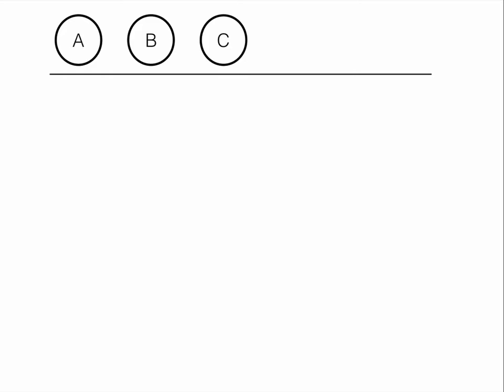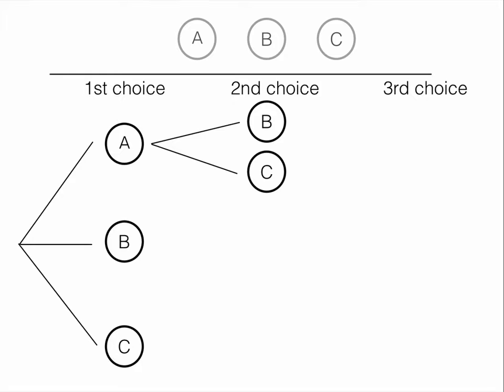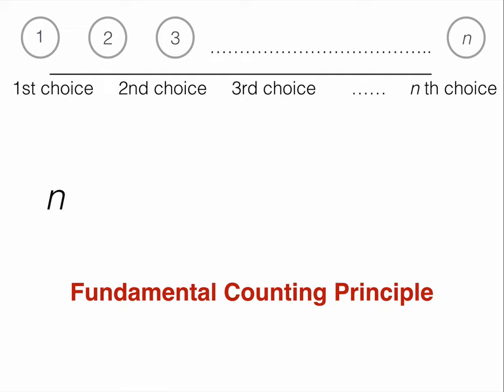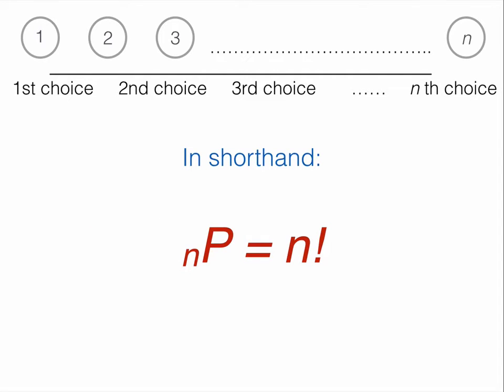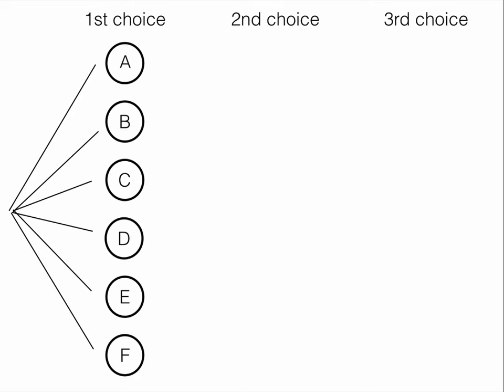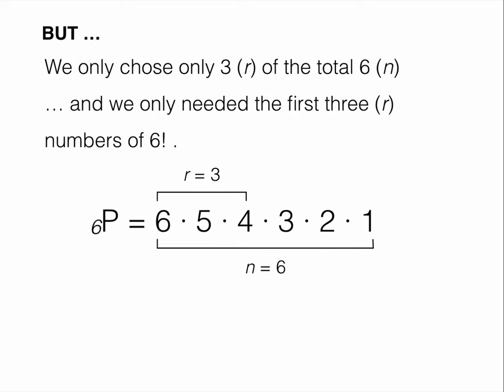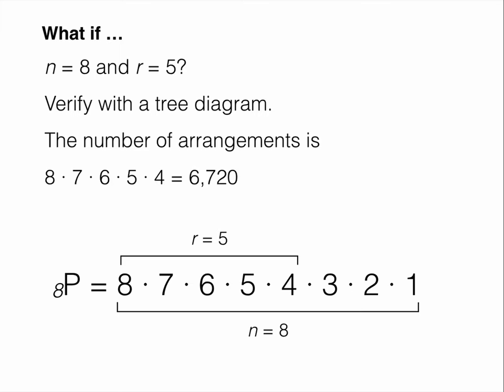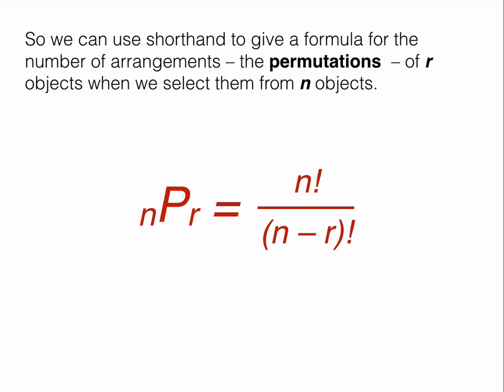Permutation intro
A brief intro to Permutations.
Keynote presentation with voiceover.
Put together for students in the Critical Thinking subject in the Bachelor of Information Technology (Network Security) at the Meadowbank Campus (NSW, Australia) of TAFE Higher Education.